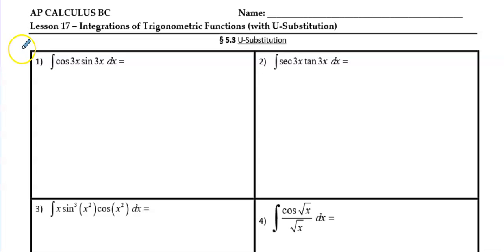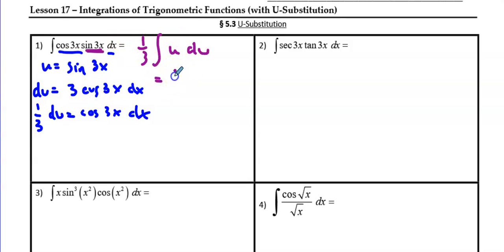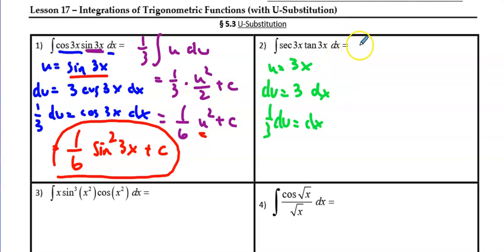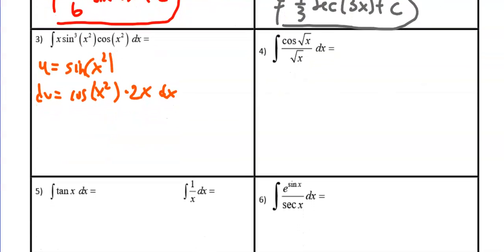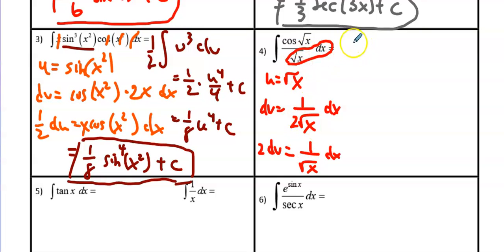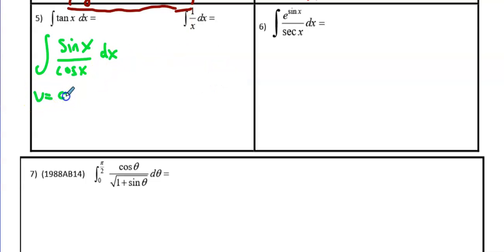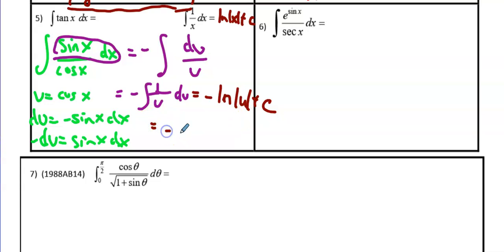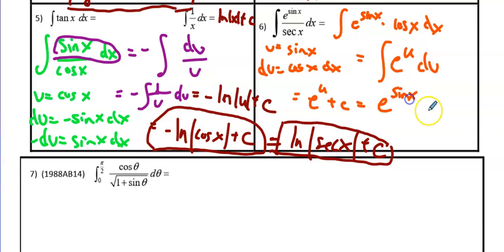BC Lesson 17 Part 1: Integration of Trigonometric Functions using U-Substitution